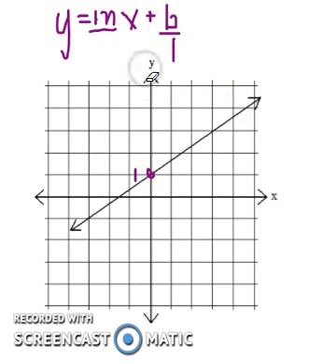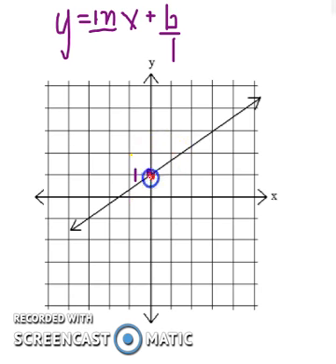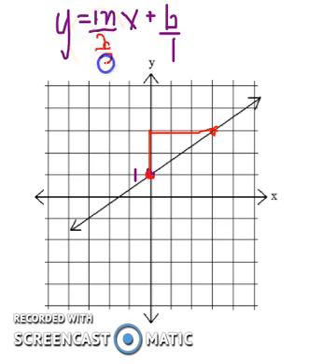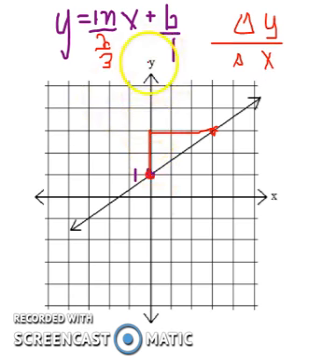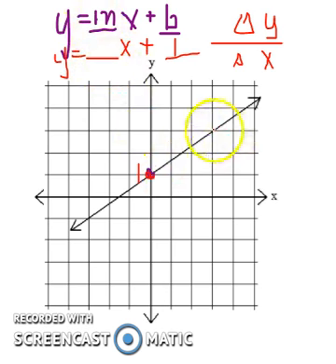find equation of line with graph